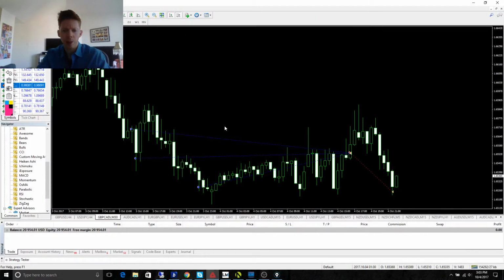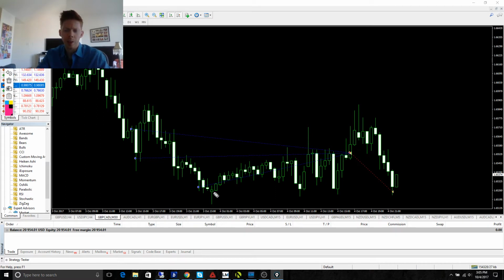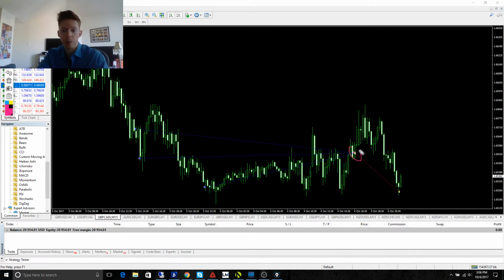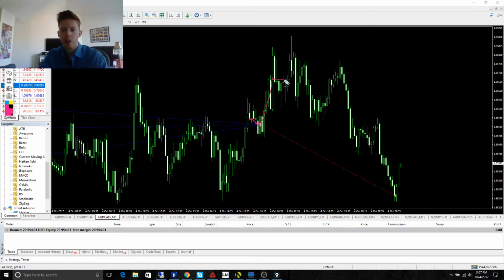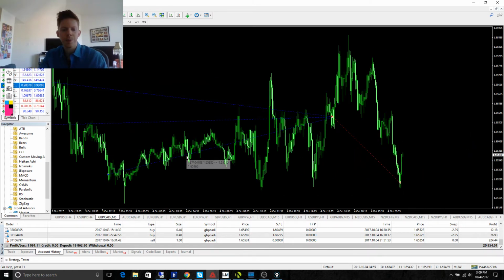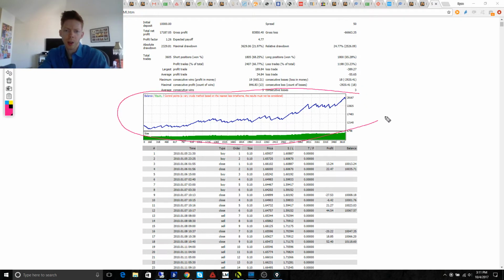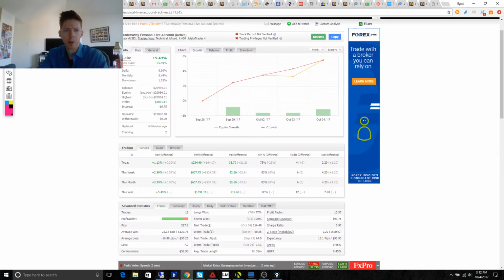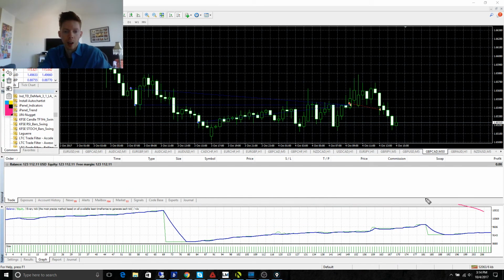What's It Like Trading A REAL $165k in the Forex Market? 10/4 Update!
Hello all!

I'm a trader of over 12 years trying to make a living out of trading profits. Right now I'm trading over $160k in assets which $20k of that is personal funds.

Right now my monthly profit from all trading sources should average $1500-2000. This average should grow every 2 months as I continue to move through the capitol levels at MaverickFX.

I use my own personally built system and EA to make my profits.

Wish me luck! Haha